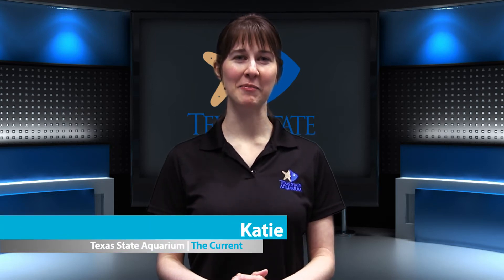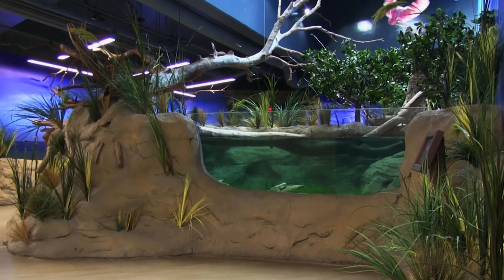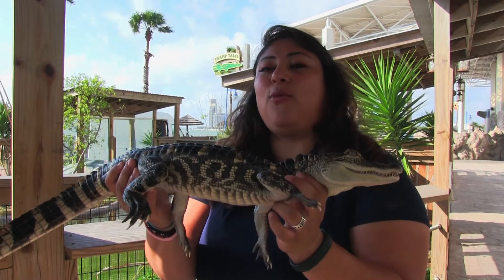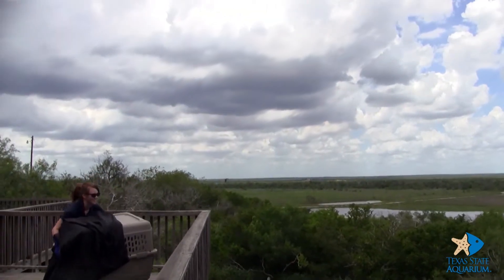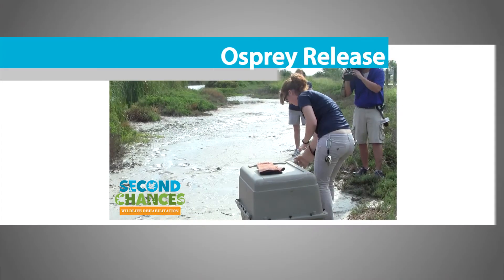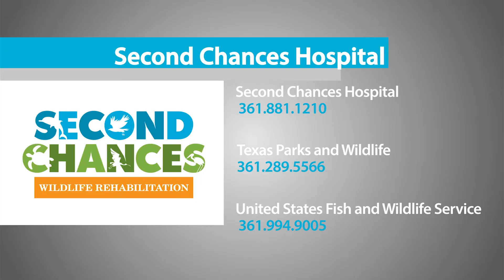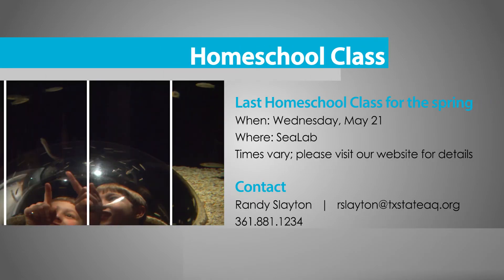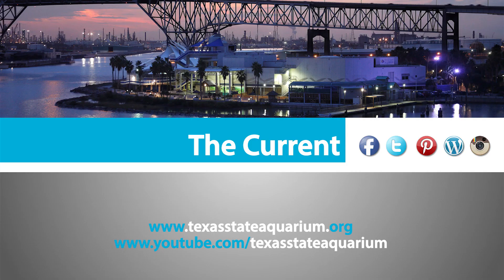The Current, Ep. 4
Check out this months episode of the Texas State Aquarium's own TV show! Find out about upcoming events, educational opportunities, and much more. Check back with us every month to see what's new at YOUR aquarium!